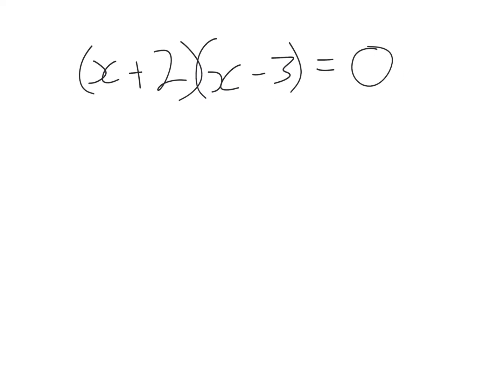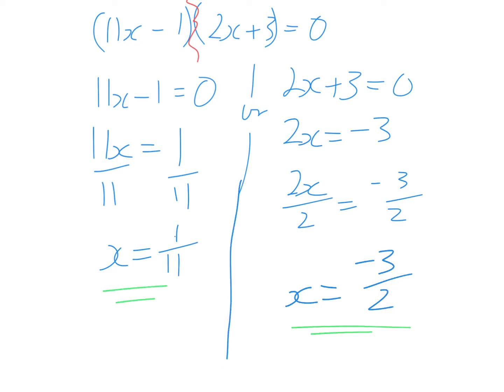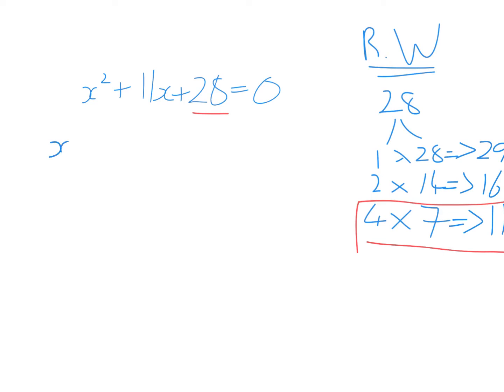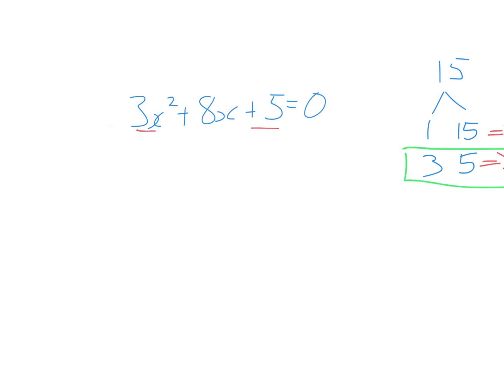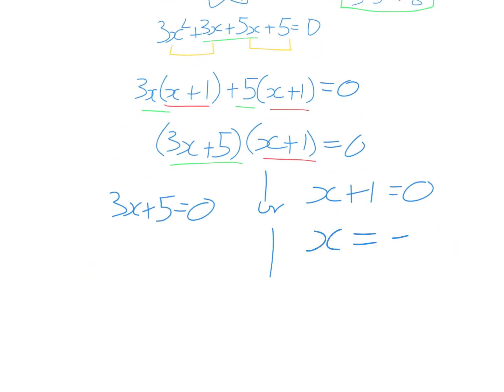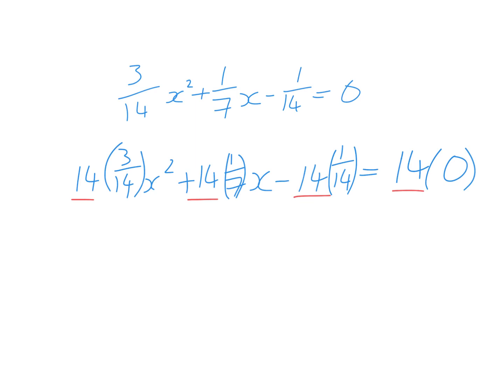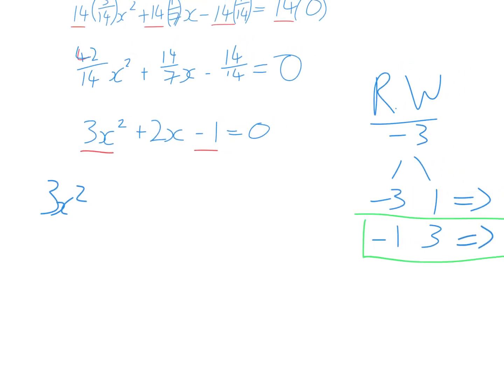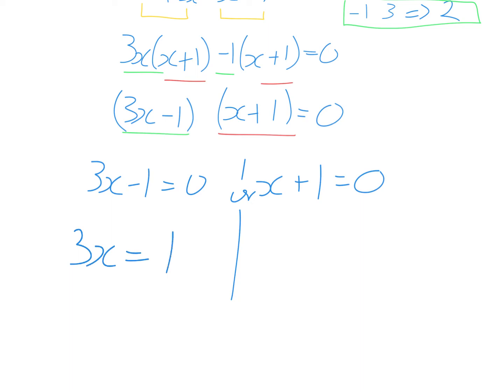Solving Quadratic Trinomials - Worked Examples